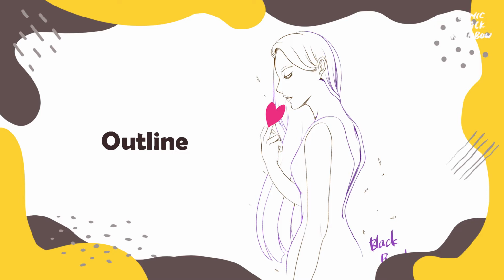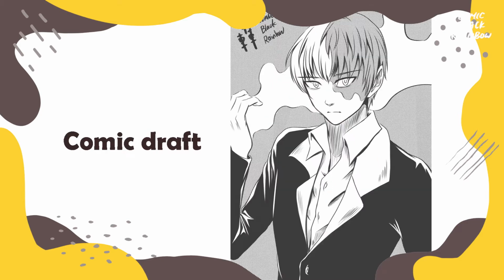Drawing Tutorial｜How to draw Anime character (boku no hero academia-Deku) just with a pen?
You don’t know how to draw faces with anime or cartoon style just with a pen or you want to learn to draw an illustration with beautiful lines, but you don’t know how to do it!!! Actually, you just need to catch the principle of the three kinds of illustration, you will know how to draw faces with anime and cartoon style!!! And today anime painting tutorial, I will demonstrate how I draw anime drawing- boku no hero academia drawing style just with a pen! It’s boku no hero academia drawing tutorial and you can watch I deku drawing easy step by step!!! You will know how it’s easy in the anime painting speedpaint.

💕💕💕 You can also find me here!!!＼(=✪౪✪=)／
# Boku no Hero Academia
# My Hero Academia